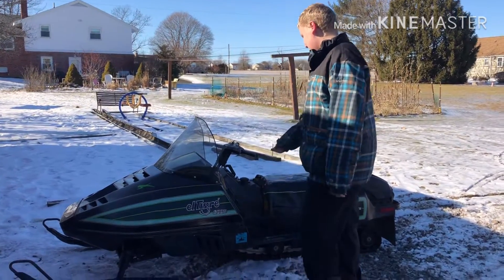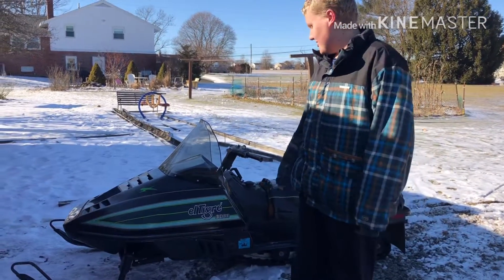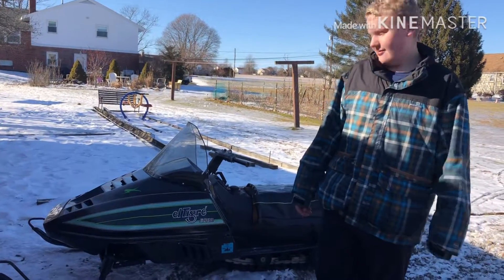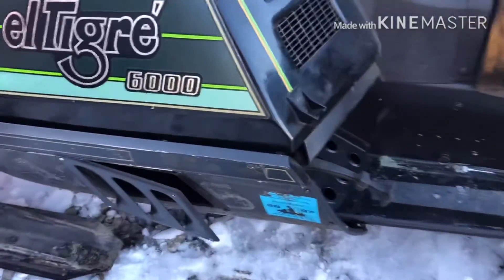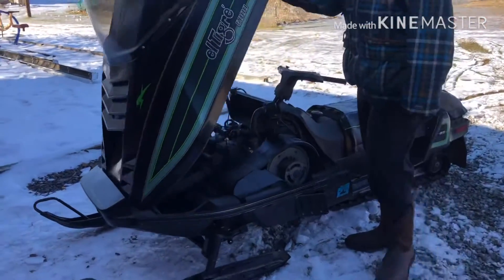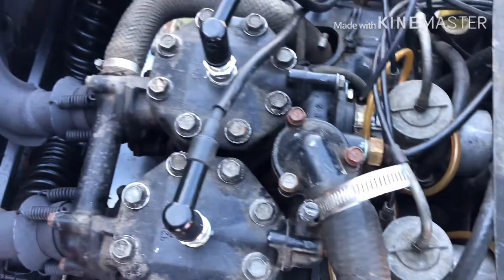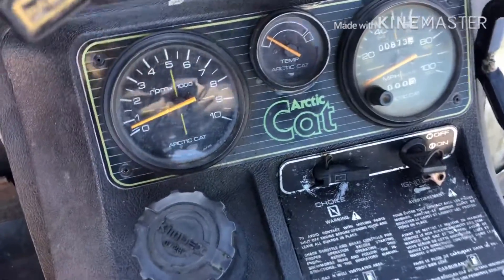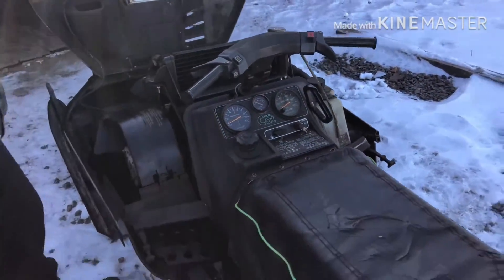1986 ARCTIC CAT ELTIGRE RUNS FOR THE FIRST TIME IN 10 YEARS !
In this video we finally get the 1986 Arctic cat el Tigre 6000 and i show you guys some of the key details that sets this sled apart from different sleds of the era.